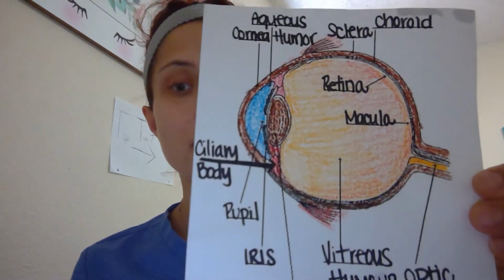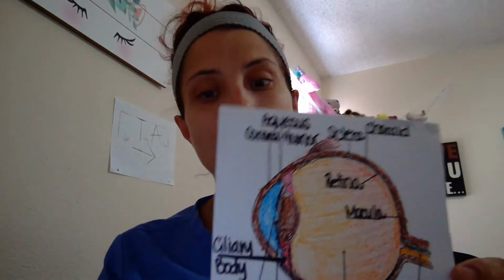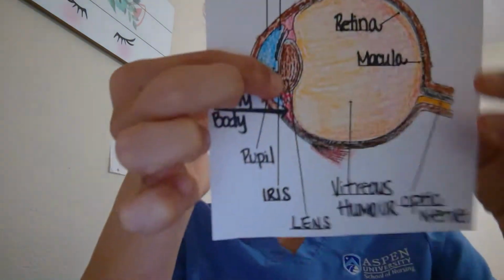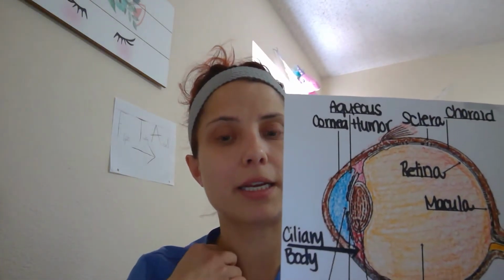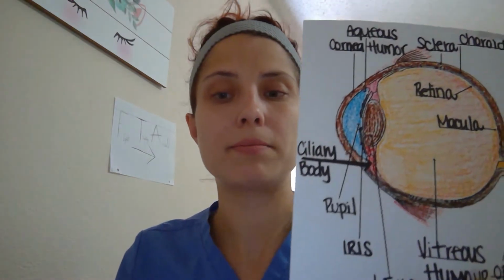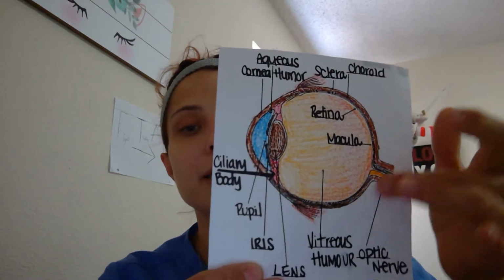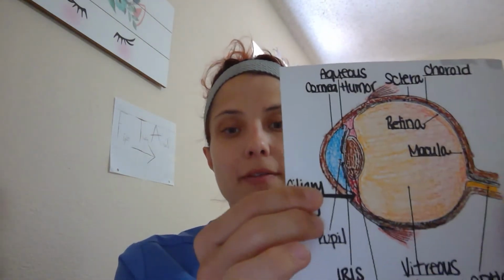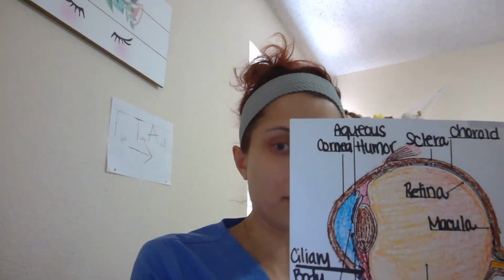McMaster Eye Presentation